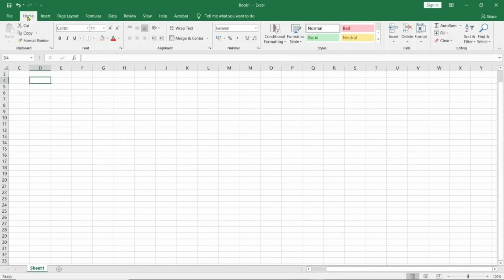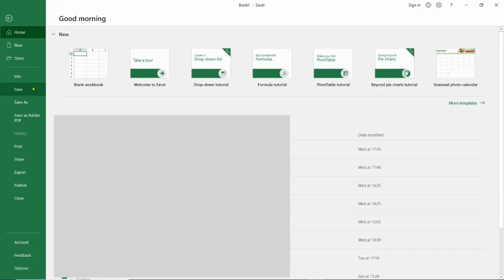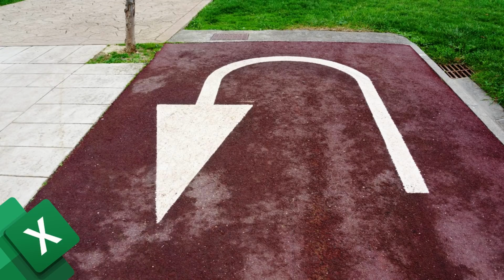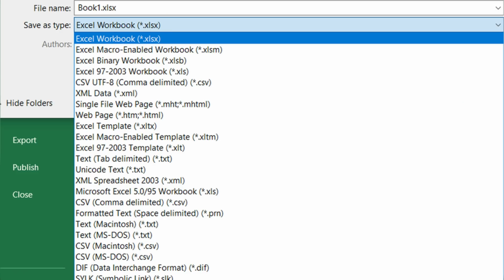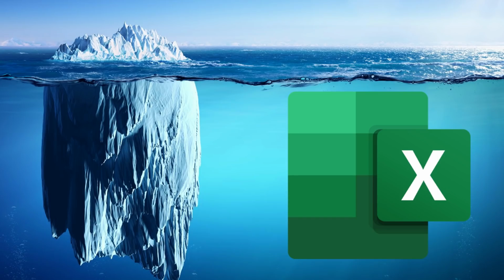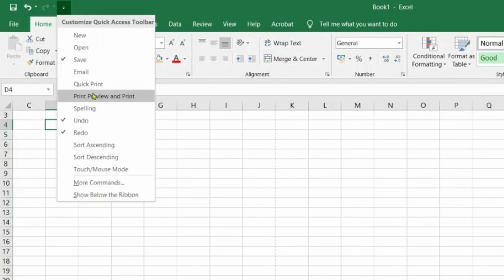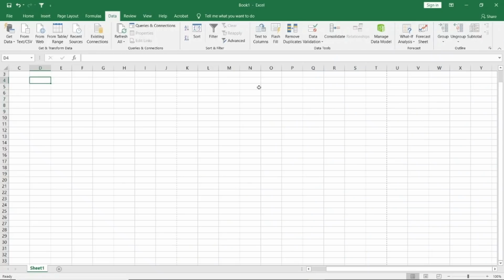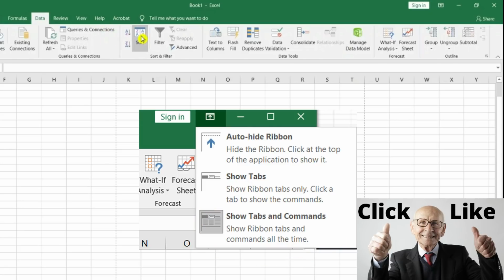Excel for Beginners 003 | Step by Step | Ribbon Continued | Quick Access| Save/ Save As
In this series, I will make videos starting from very basic and go up to advanced level

So if you want to get the best out of this series, you should SUBSCRIBE and also press the  BELL icon so that you get a notification for all the new videos

Office 365 Family 1 Year 1 TB x 6 users = 6TB DISCOUNTED  (Amazon India)

Office 365 Personal 1 Year 1 TB (Amazon India)

Microsoft Home and Student 2019, One-Time Purchase - Lifetime Validity, 1 Person

I will start with Basics
1. What is Excel
2. Parts of Excel Screen
3. The Ribbon in detail
4. The File Option - Save & Save As
5. Options menu and Mini Toolbar
6. Data Entry - Enter / Edit mode
7. Types of Data in Excel
8. More.